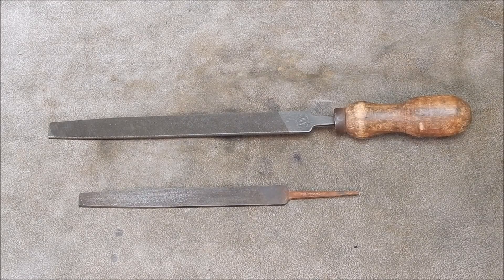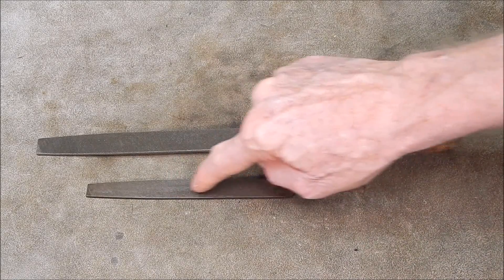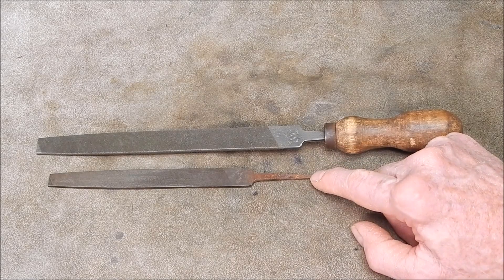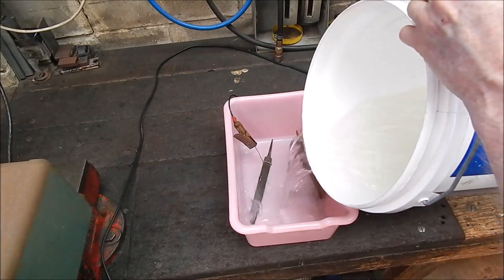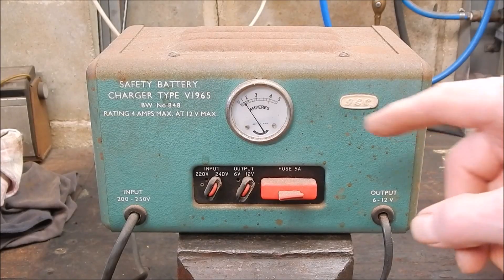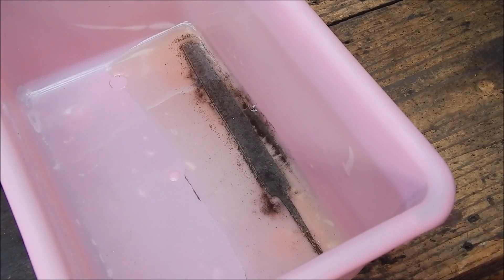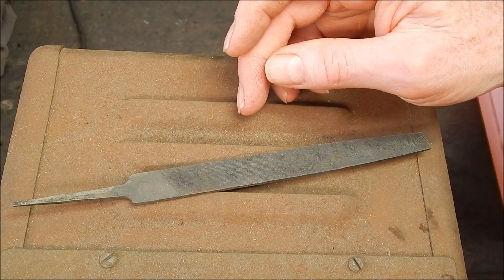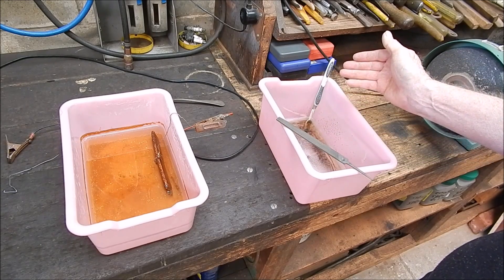Does vinegar actually re-sharpen blunt workshop files ?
Some say the earth is flat.